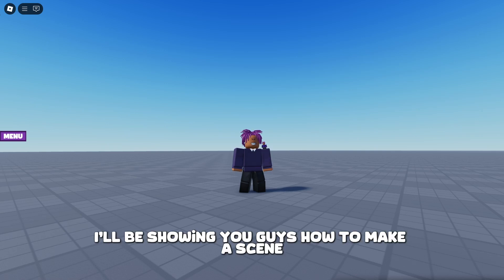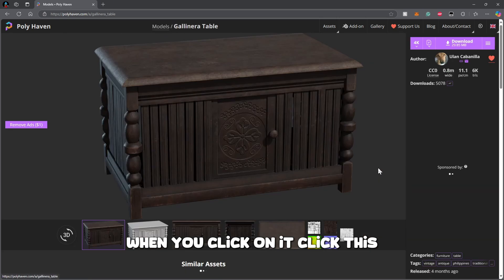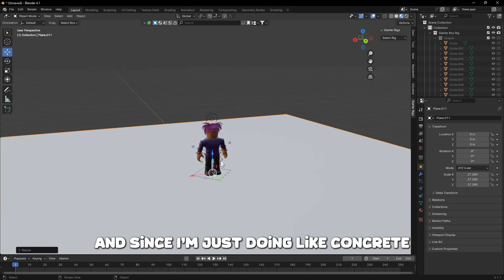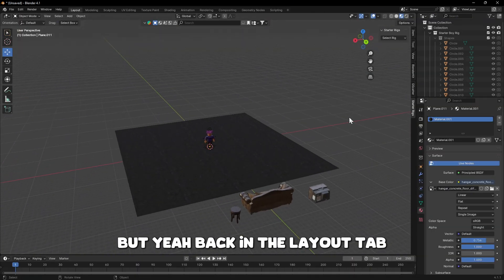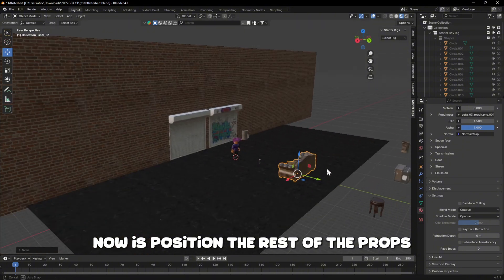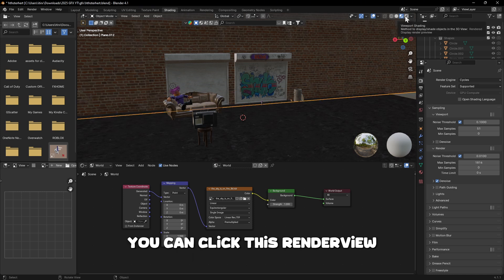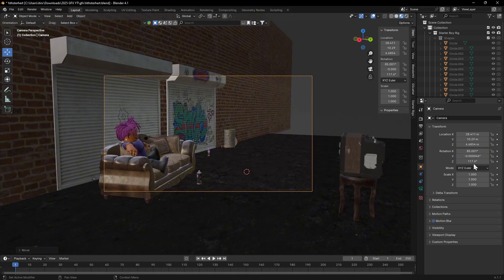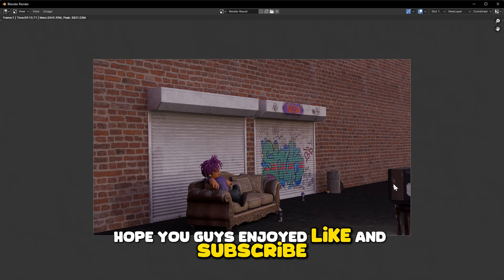How to Make a Roblox GFX SCENE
This is a simple video on how to make a scene for your gfx. PolyHaven is a simple website to use but all the other websites I mentioned in the video are pretty good too. Ask ALL questions in the comments and I will try to help. some of the captions in the video may be messed up.